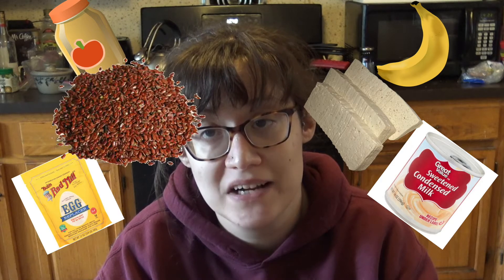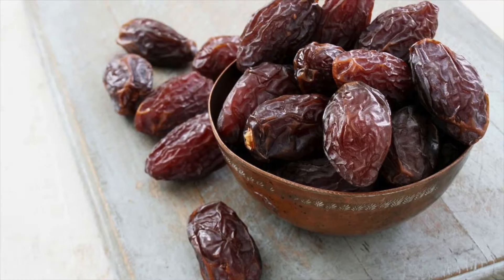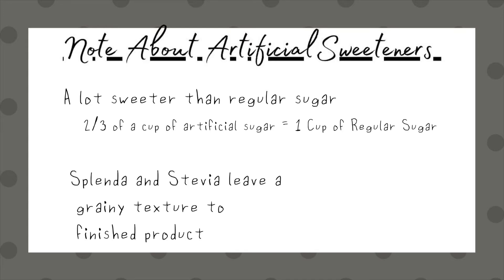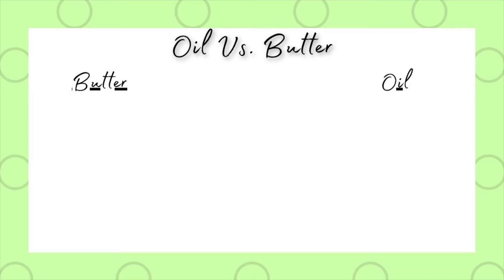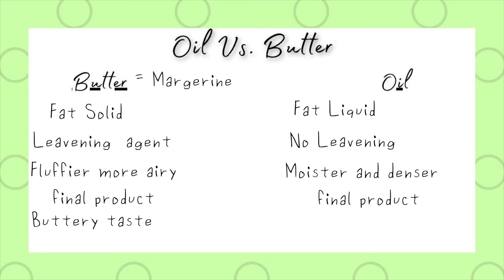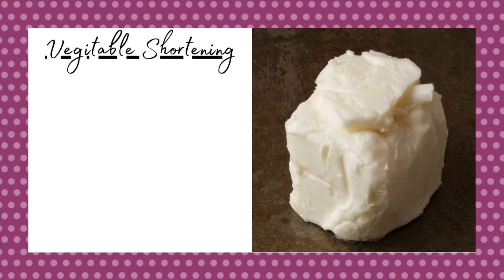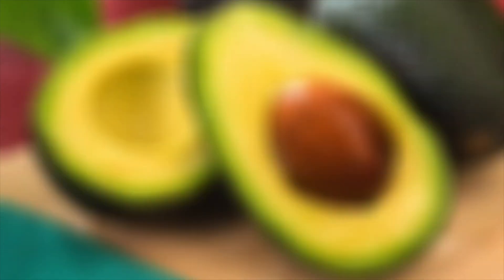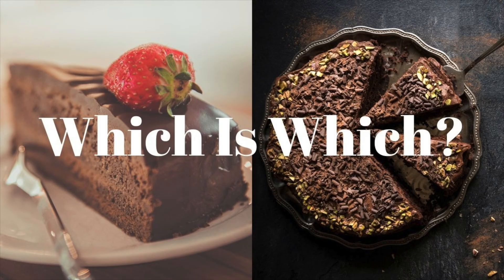The ingredient swap in baking - butter vs oil, eggs, sugar (Part 3)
This is the third part in my ingredient swap in baking series.  This one is about oil vs. butter in baking, sugar and eggs.  These 3 ingredients are among some of the most important in baking so it is important to know what they do to your recipe and how to swap them out for another ingredient.

Timecodes
Hook  0:00 - 0:11
Why do people say baking is a science 0:11 -0:55
Eggs 0:55 - 2:04
Sugar 2:04 - 3:09
oil vs. Butter  3:09 - 6:27
Ending  6:27 -7:08
End Cards 7:14 - 7:18